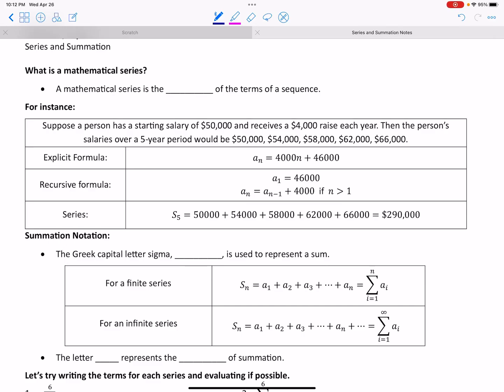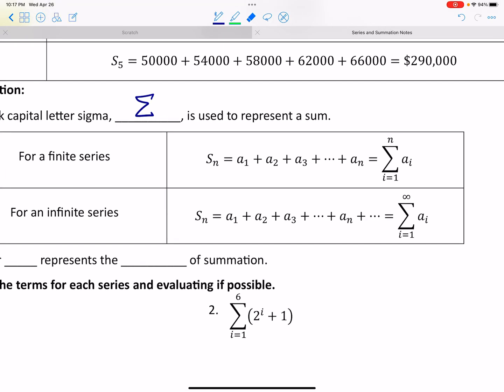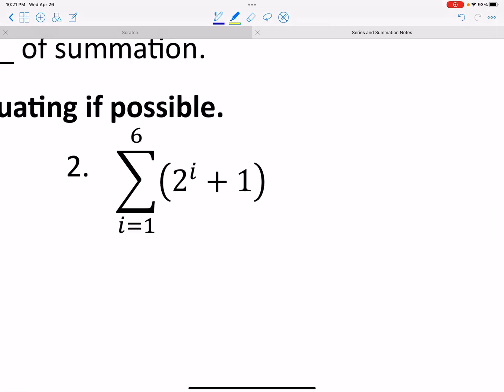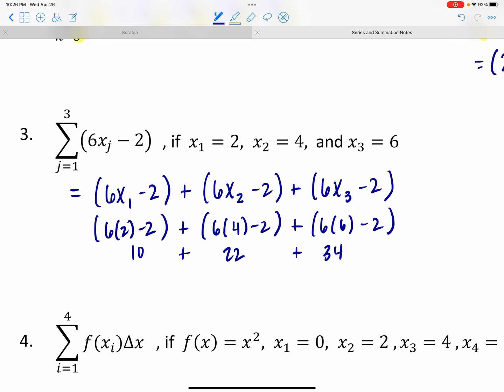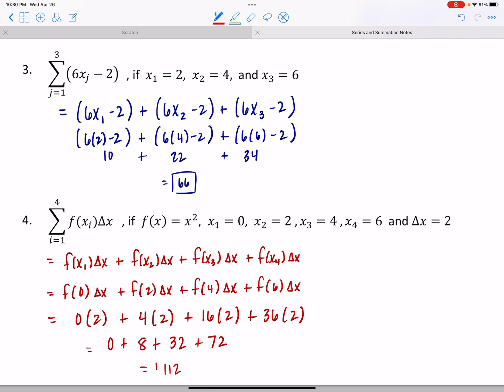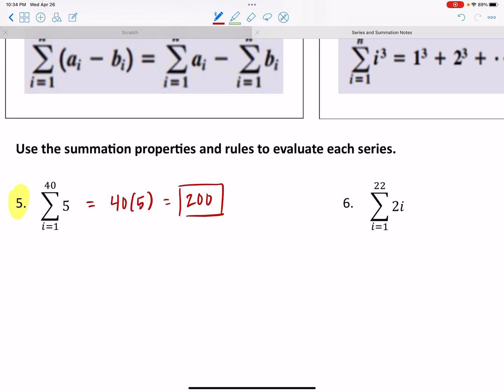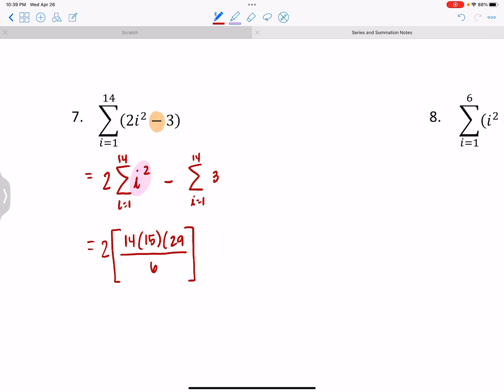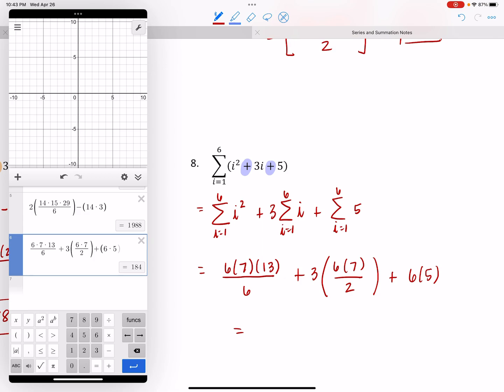Series and Summation